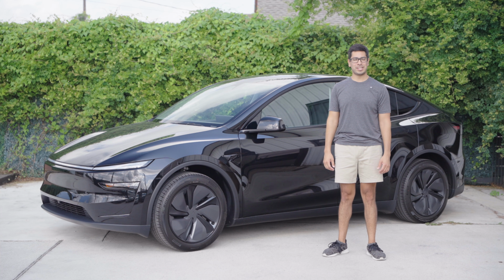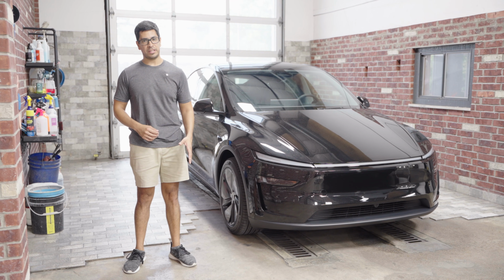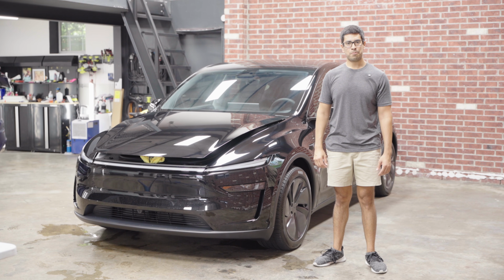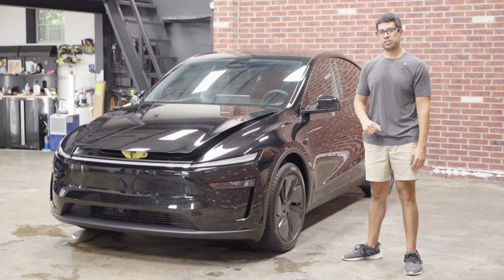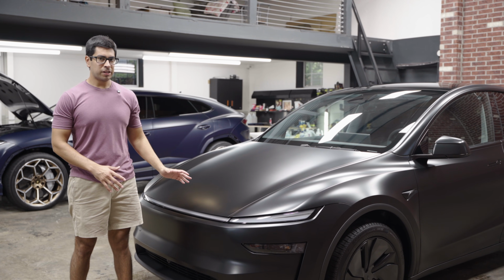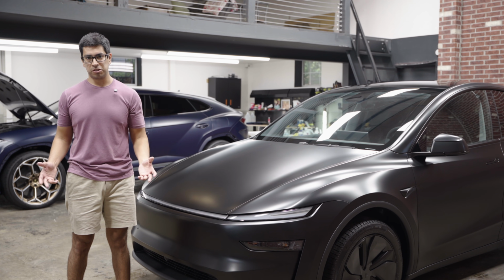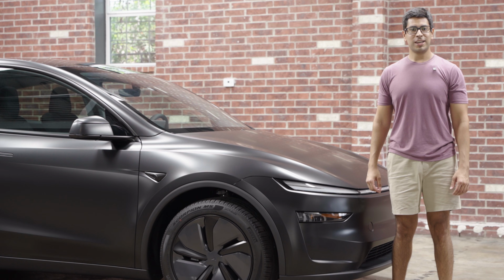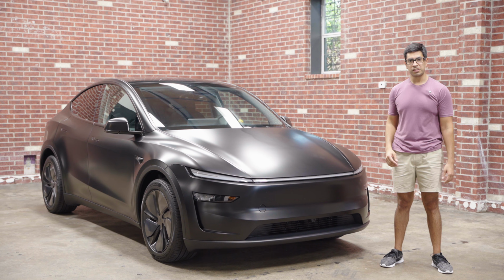Tesla Model Y Matte PPF Install | Houston Paint Protection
This Tesla Model Y received our matte paint protection film package for the full exterior. In this video we give you an in depth look into our installation process as well as considerations we make when installing paint protection film.

🏎 Houston Paint Protection is Houston's top rated ceramic coating and paint protection film and ceramic window tint shop.

Paint Protection Film (PPF) offers several benefits for vehicle owners

🏎 Protection Against Scratches and Chips – PPF acts as a shield against road debris, rocks, and minor abrasions, preventing paint damage and keeping the vehicle looking new.

🏎 UV and Stain Resistance – High-quality PPF prevents paint from fading due to UV exposure and resists stains from bird droppings, bug splatter, and tree sap, which can otherwise be difficult to remove.

🏎 Enhanced Resale Value – By preserving the original paint in pristine condition, PPF helps maintain the car’s resale value, making it more attractive to potential buyers.

Ceramic coating provides several advantages for car owners

🏎  Long-Lasting Protection – Ceramic coatings create a strong, hydrophobic layer that protects your car’s paint from UV rays, oxidation and chemical stains, keeping it looking newer for longer.

🏎  Easier Maintenance – The slick, water-repellent surface makes it harder for dirt, grime, and water spots to stick, reducing the need for frequent washing and making cleaning much easier.

🏎  Enhanced Gloss and Shine – Ceramic coatings enhance the depth and clarity of your car’s paint, giving it a glossy, showroom-like finish that lasts for years.

Ceramic window tint offers several advantages

🏎 Superior Heat Rejection – Ceramic tint blocks a significant amount of infrared heat, keeping your car’s interior cooler and reducing the need for excessive air conditioning.

🏎 UV Protection – It blocks up to 99% of harmful UV rays, protecting your skin from sun damage and preventing interior fading or cracking over time.

Serving Houston and surrounding areas!

Houston Paint Protection

🏎 PPF | Ceramic Coating | Paint Correction

🗺 Serving Houston & surrounding areas

📸🎥: @houstonpaintprotection (IG)

Meguiar's Deep Crystal Car Wash
Chemical Guys Car Wash Soap
Adam's Car Shampoo
Chemical Guys Chenille Scratch-Free Microfiber Wash Mitt
The Rag Company - The Cyclone Ultra Wash Mitts
Autofiber Dreadnought XL Microfiber Vehicle-Drying Towel
Kirkland Signature Ultra High Pile Premium Microfiber Towels
CARPRO ECH2O Waterless Wash